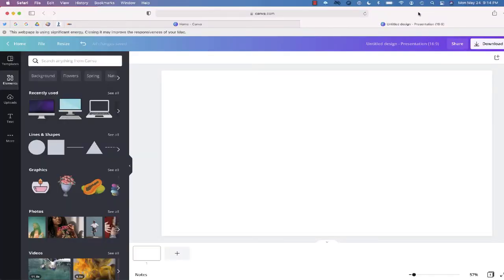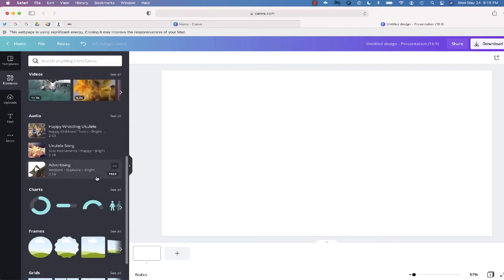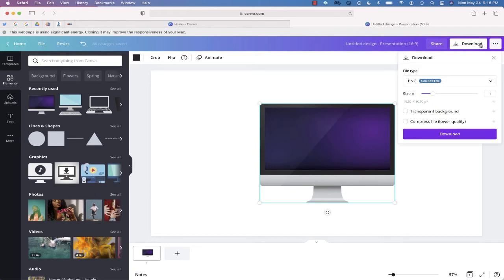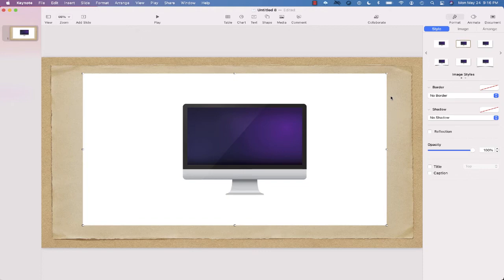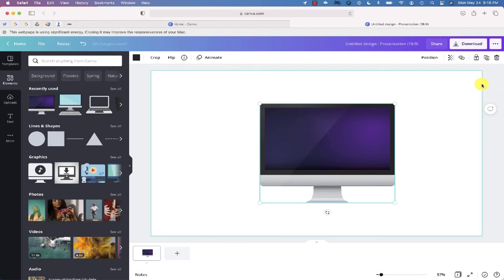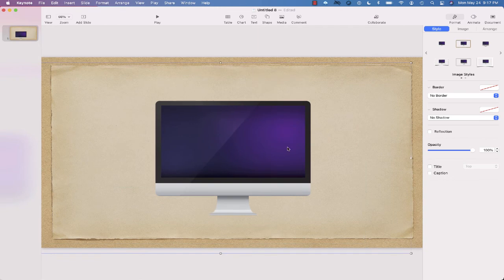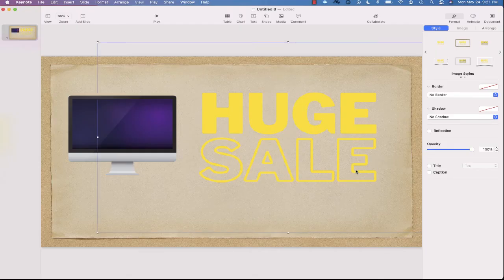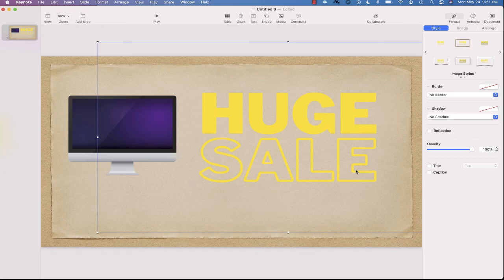Canva: How To Download Transparent Images & Text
Canva is an excellent resource for any creator or educator!  One of the most helpful features included in your Canva subscription is a wide array of "elements" which consists of images, icons, frames, animations and more.

With Canva, it's easy to download one of these images to use with other software such as presentations (PowerPoint, Google Slides, Keynote, etc) or video editing projects.  All you'll need it one click!

Follow the directions in the video and learn how!